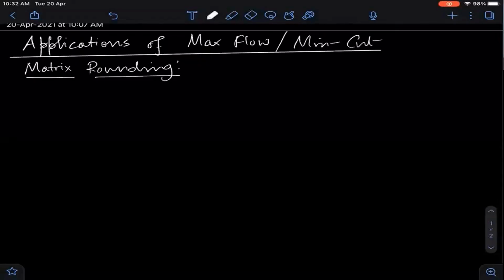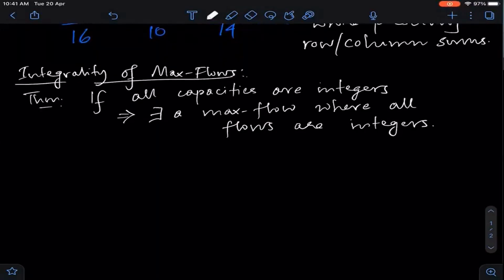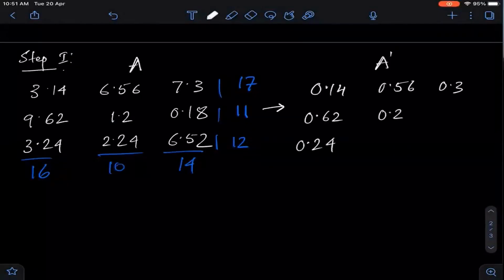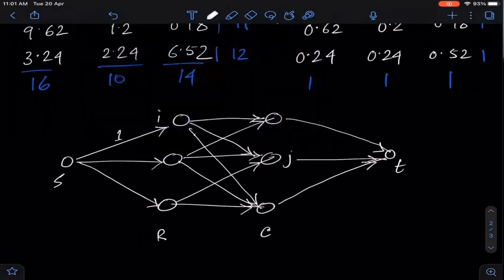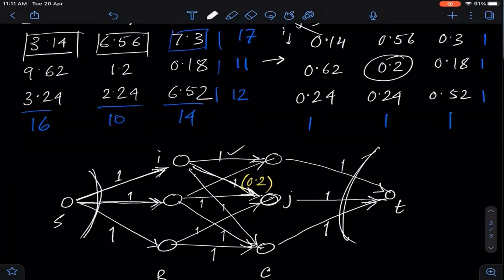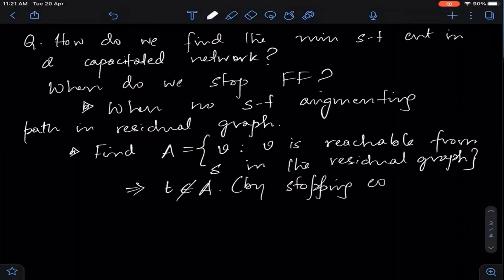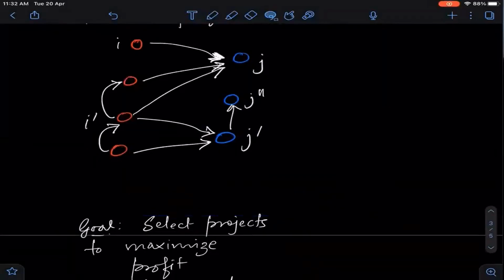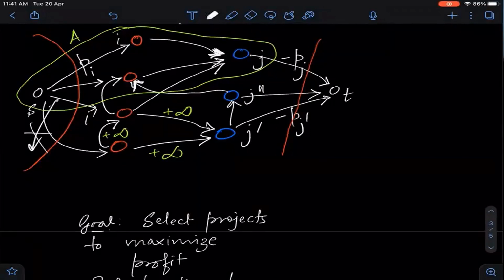Application of Network Flows - Matrix Rounding, Project Selection|Lec 21|Algorithm Analysis & Design